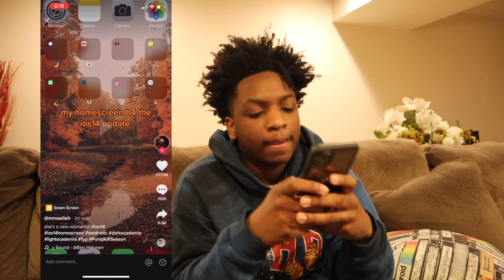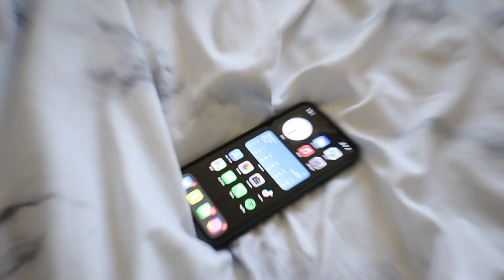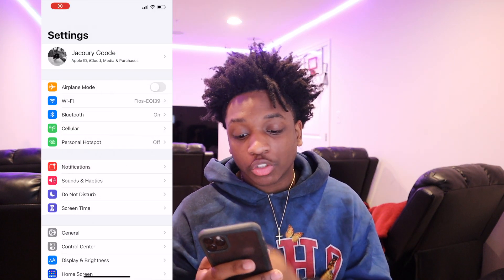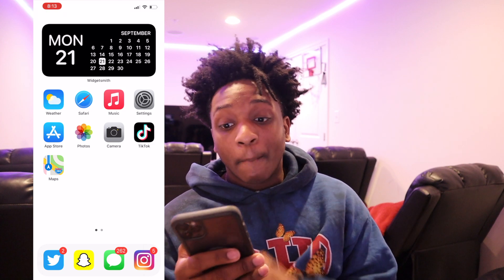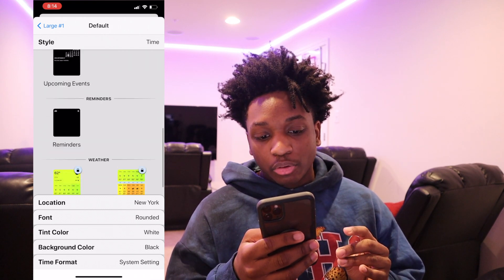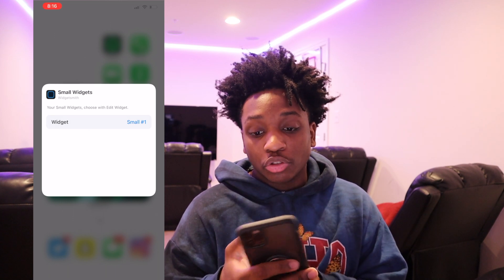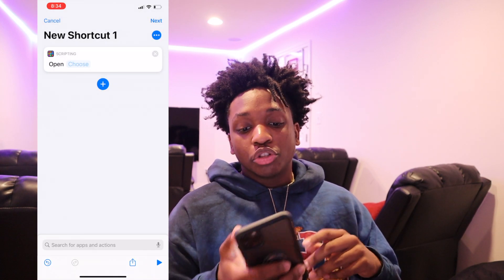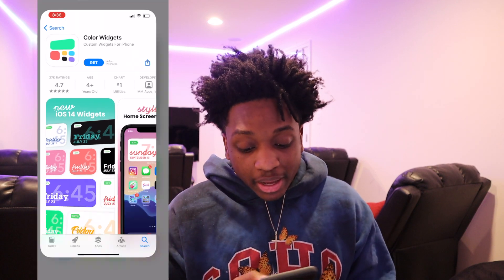BEST & FASTEST iOS 14 Update HOME SCREEN SETUP tutorial !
Here is the Best And Fastest iOS 14 setup/home screen tutorial with a little bit of my personality involved alot of people don't want to help you with the iOS 14 widgets on Tiktok but you came to the right place :)

Follow Marco on Ig//@llm.marco

Intro Instrumental: @Trill.Vice